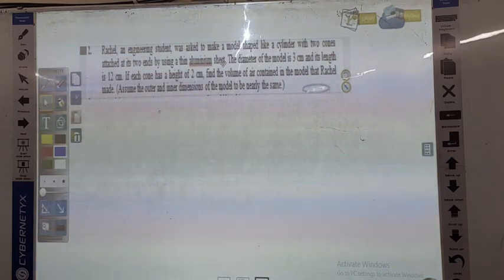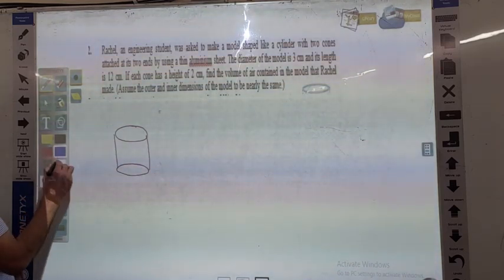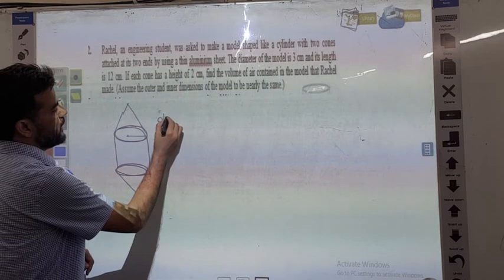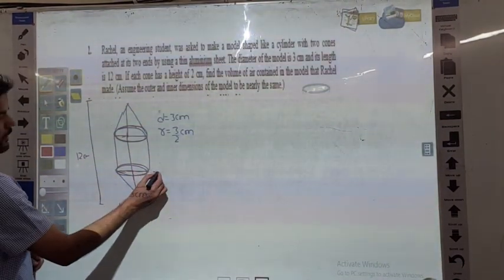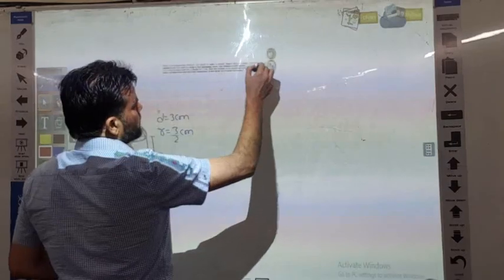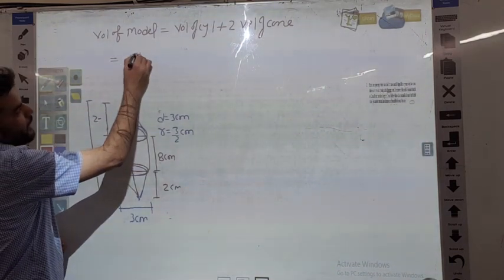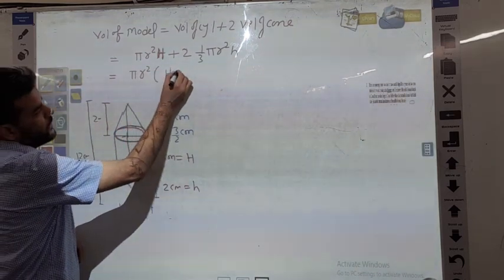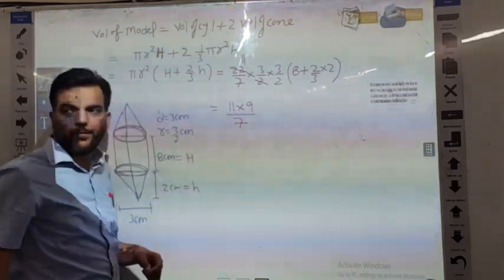Exercise 13.2 Question 2 Surface Area Volume #10 Mathematics NCERT Solution by NOOR NAWAZ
Rachel, an engineering student, was asked to make a model shaped like a cylinder with two cones attached at its two ends by using a thin aluminium sheet. The diameter of the model is 3 cm and its length is 12 cm. If each cone has a height of 2 cm, find the volume of air contained in the model that Rachel made